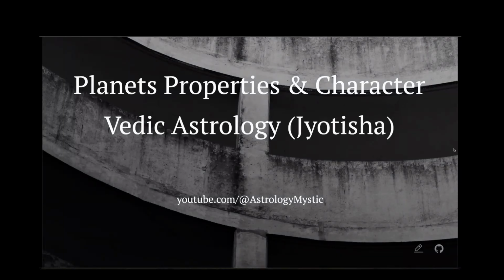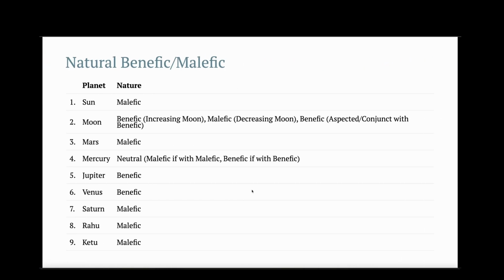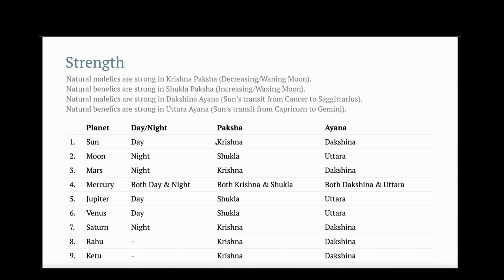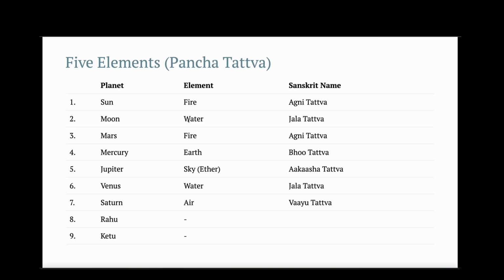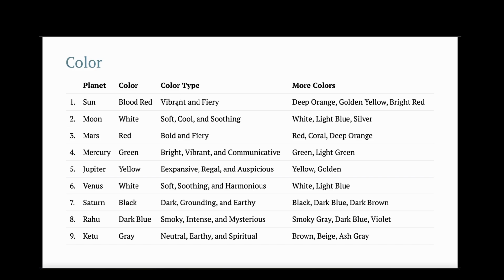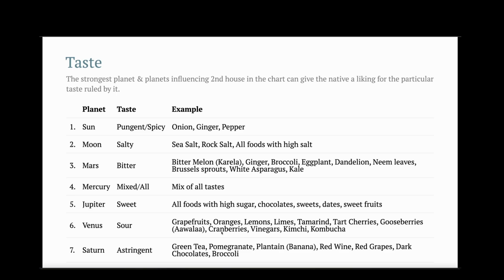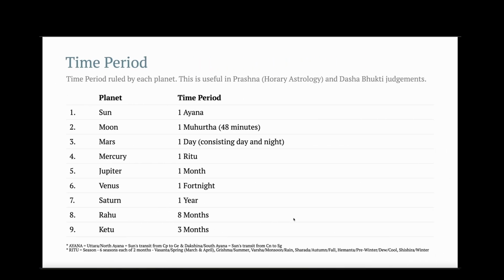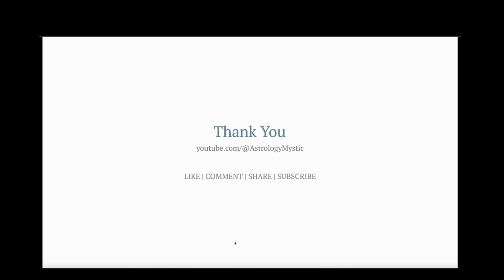Planetary Qualities in Vedic Astrology | Brihat Parasara Hora Shastra Explained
Unlock the secrets of the 9 planets (Navagrahas) in Vedic Astrology as revealed in the ancient text Brihat Parasara Hora Shastra. This video dives deep into the core properties and characteristics of the Sun, Moon, Mars, Mercury, Jupiter, Venus, Saturn, Rahu, and Ketu.

🕒 Timestamps for Easy Navigation:
00:29 – 9 Planets in Vedic Astrology
01:05 – Ruling Planets of the 7 Days
01:52 – Movable & Fixed Planets
02:17 – Saatwik, Rajasik, Tamasik Planets
03:04 – Benefic & Malefic Classification
04:24 – Strengths of Planets
06:42 – Directions of Planets
07:12 – Gender of Planets
07:36 – Cabinet Rank of Planets
08:06 – Varna (Caste) of Planets
09:12 – Pancha Tattva (5 Elements)
09:58 – Tri-dosha (Three Defects)
11:35 – Planetary Colors
13:07 – Gemstones of Planets
14:42 – Metals of Planets
15:01 – Taste Associated with Planets
17:25 – Planetary Residence
18:21 – Time Period of Influence
19:50 – Sapta Dhatus (7 Tissues)
20:12 – Planetary Significations
20:38 – Numerological Connections

✨ Whether you're a beginner or a seasoned astrology student, this video provides a foundational overview of how each planet behaves and what it signifies in your birth chart.